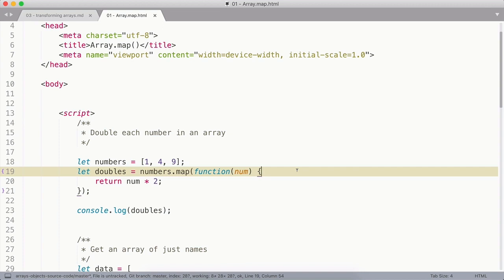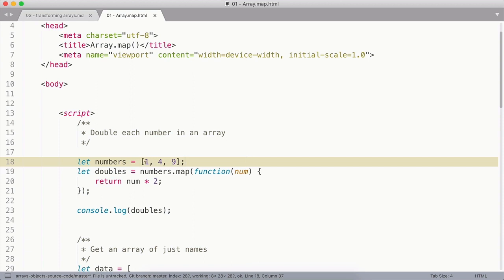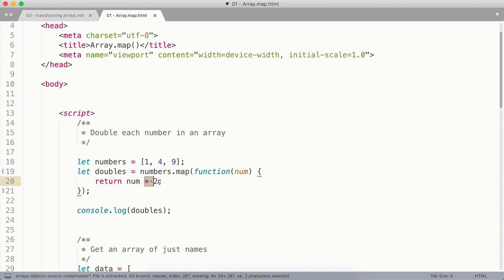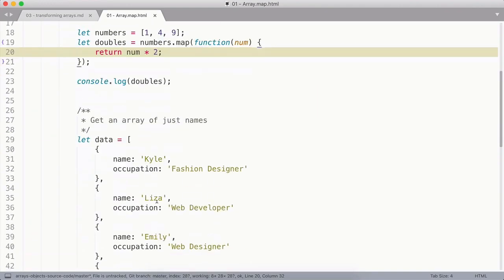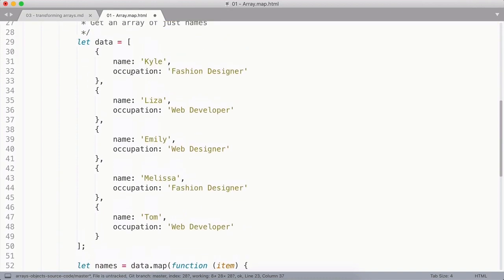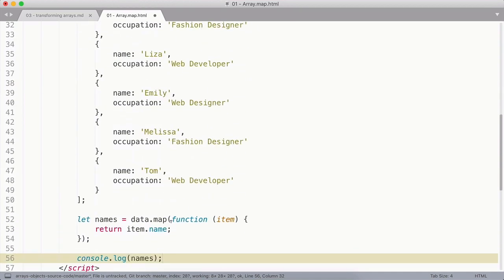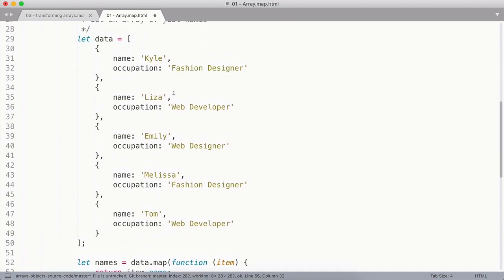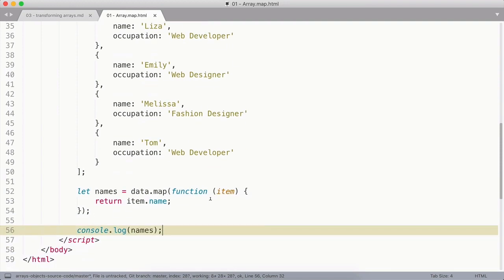How to transform array values with vanilla JavaScript